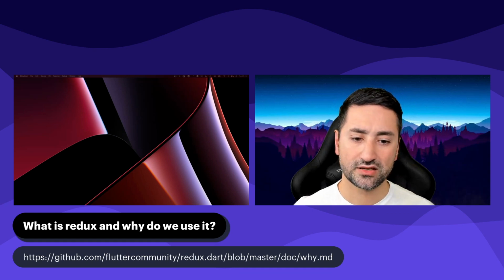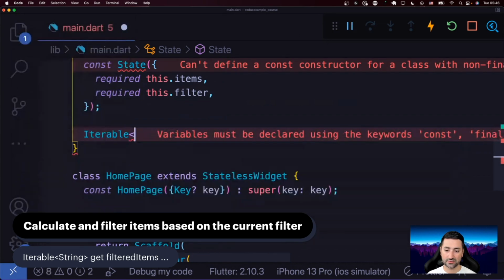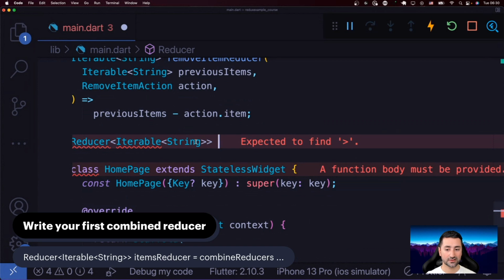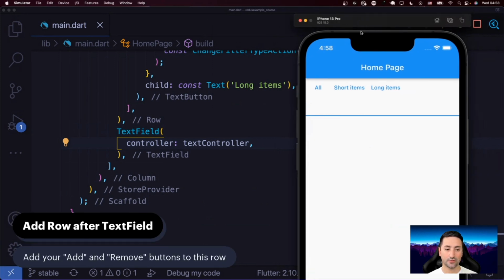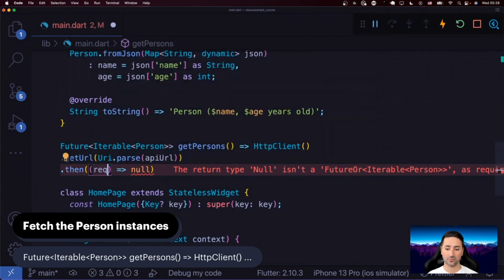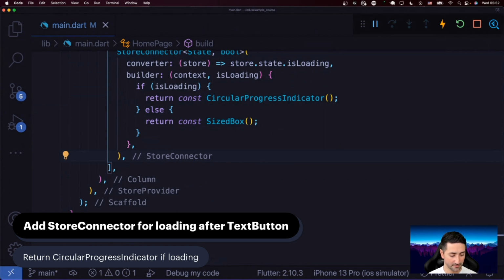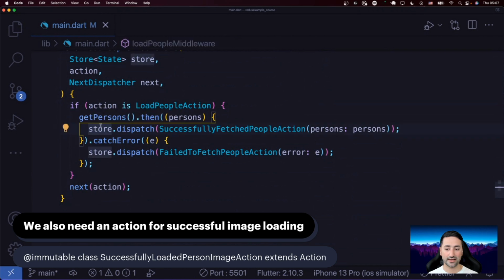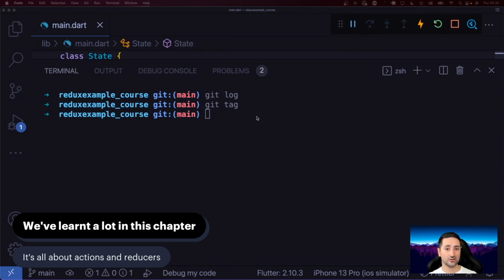Chapter 7 - Redux - Flutter State Management Course 💙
Redux is a third party package that you can bring into your Flutter applications using which you can separate your app's state management into 4 separate layers

1. actions: these are actions that either the user or your application itself triggers in order to change the state of the app.

2. reducers: these are pure functions that take the application's old state and also an action that was performed, and are expected to produce a new state. They don't perform any side effects

3. state: the application's current state

4. middleware: these are functions that can perform side-effects and affect the application's state by intercepting actions.

In this chapter we will have a look at integrating Redux and Flutter Redux packages into our Flutter application by looking at 3 separate examples.